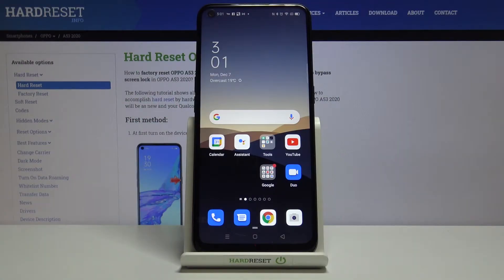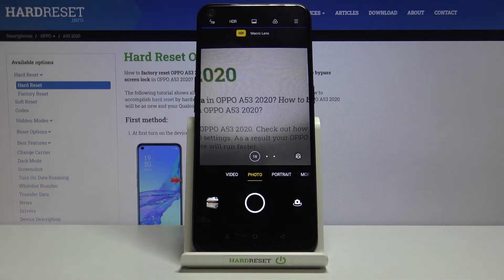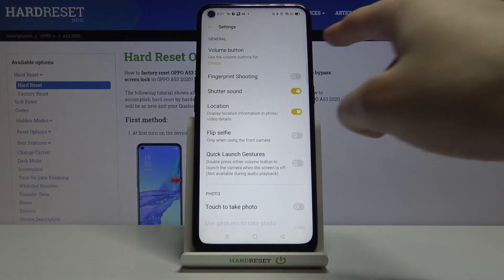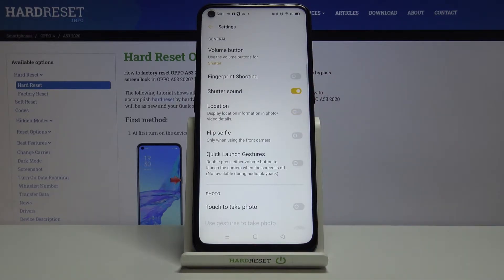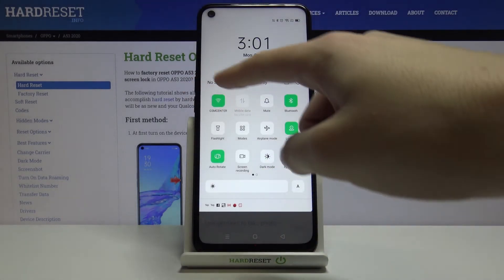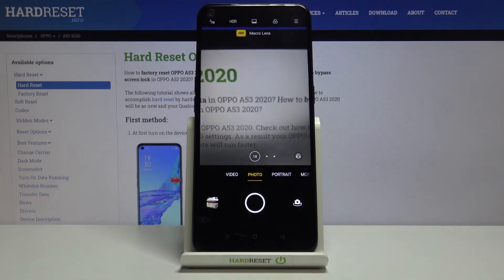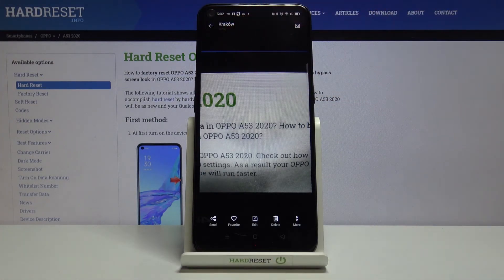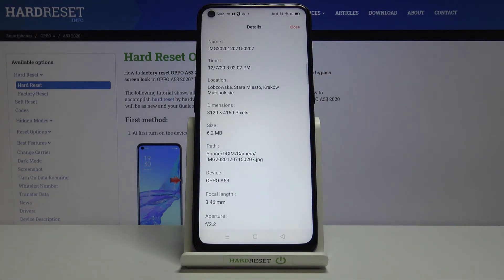How to Manage Camera Location Tags in OPPO A53 2020 – Find Location Features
Learn more info about OPPO A53 2020:
Are you wondering how to add exact location to photos taken with your OPPO A53 2020 camera? In this video we’d like to show you how easily you can find proper advanced camera settings and what conditions must be fulfilled. What’s more we’ll show you where you can find the exact info about the location in particular photos. So let’s follow all shown steps and successfully turn on the location tags.

How to enable Camera Location Tags in OPPO A53 2020? How to turn on Camera Location Tags in OPPO A53 2020? How to switch on Camera Location Tags in OPPO A53 2020? How to activate Camera Location Tags in OPPO A53 2020?